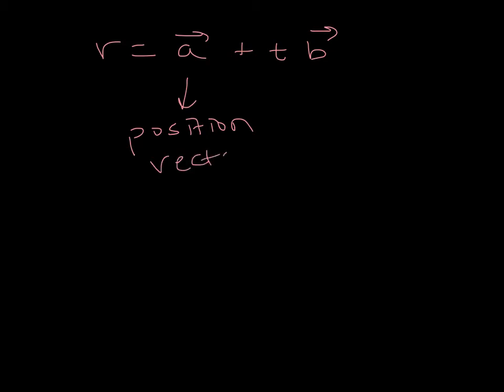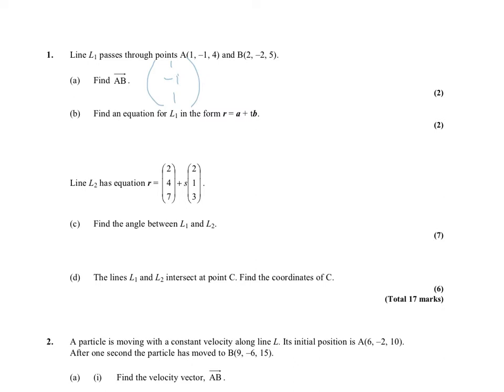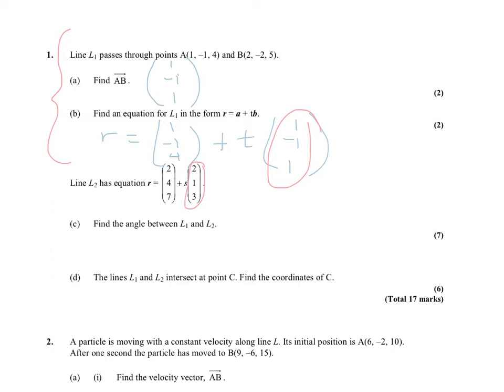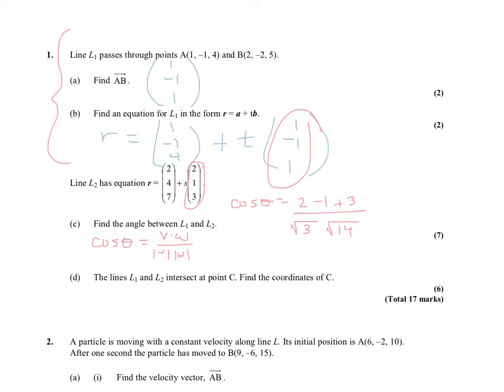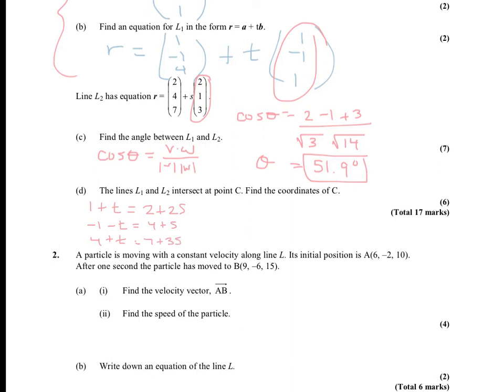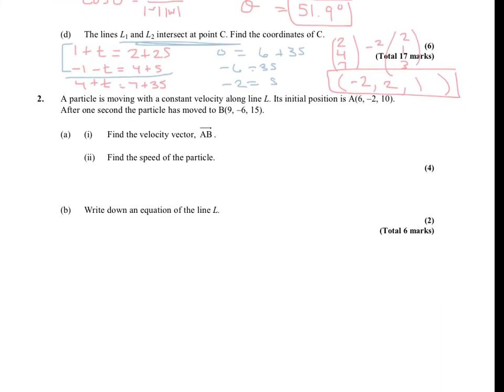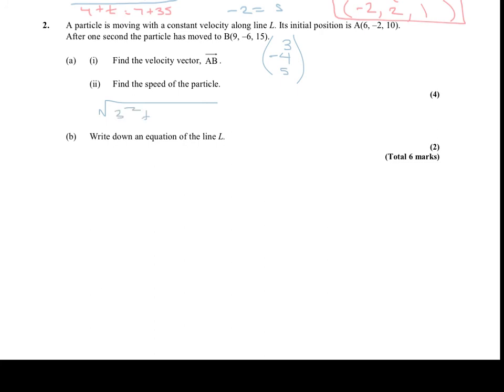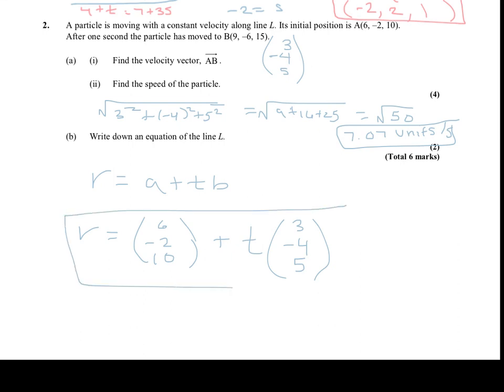Vector Equations Review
Reviews:

- setting up a vector equation of a line in space
- solving for the angle between two vector equations of lines
- solving for the intersection between two vector equations of lines when you know the intersection exists
- velocity vs. speed using vectors